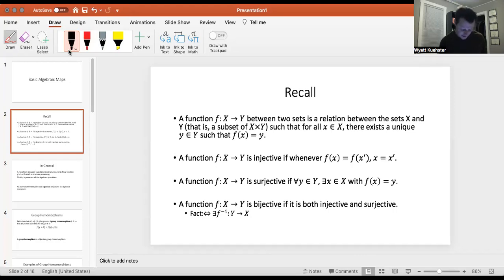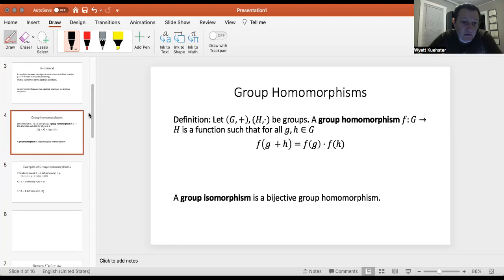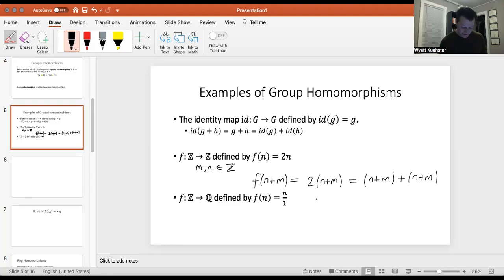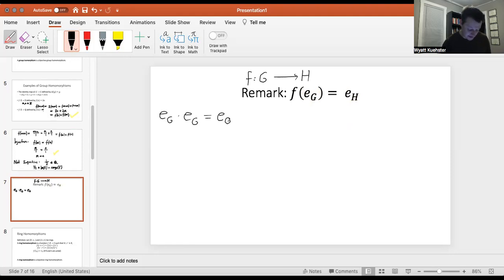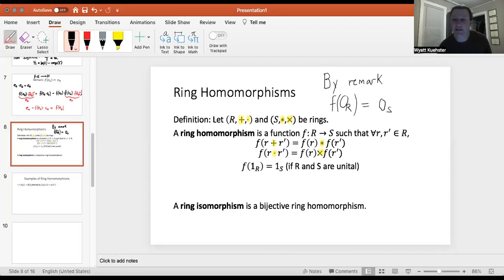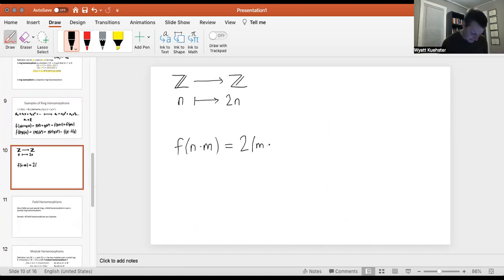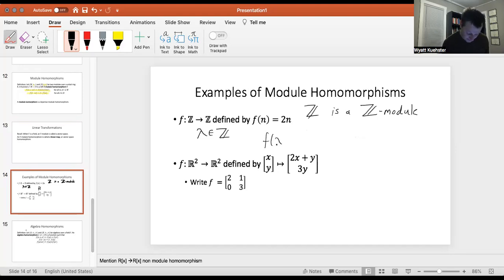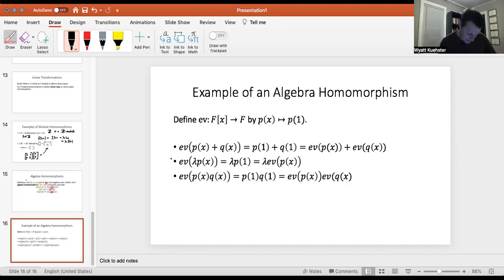Basic Algebraic Maps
We define homomorphisms of groups, rings, modules, algebras and give some simple examples.